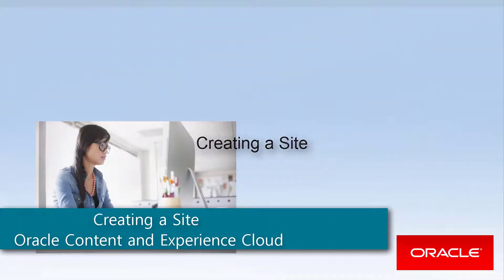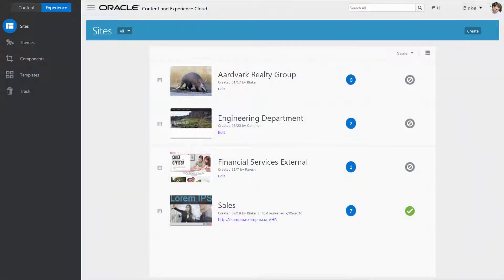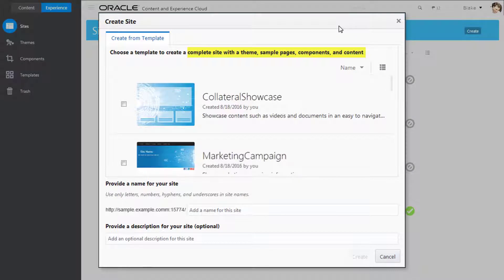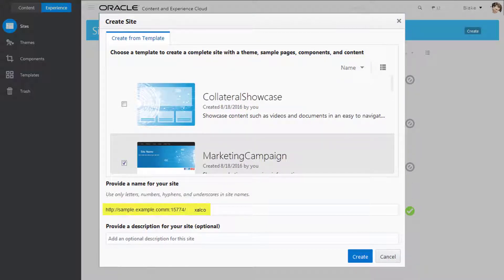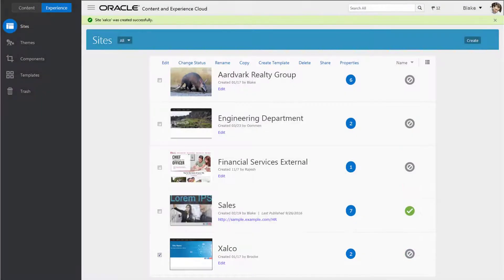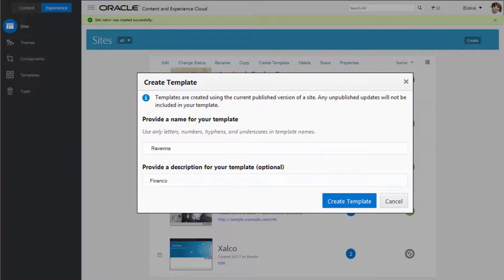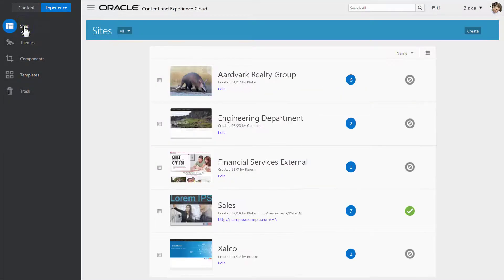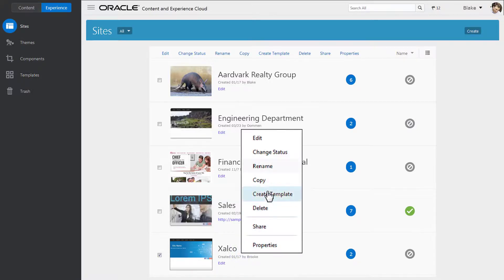Creating a Site with Oracle Content and Experience Cloud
This short video details how to get started creating a web site using Oracle Content and Experience Cloud.
17.4.5

1080p/720p HD.